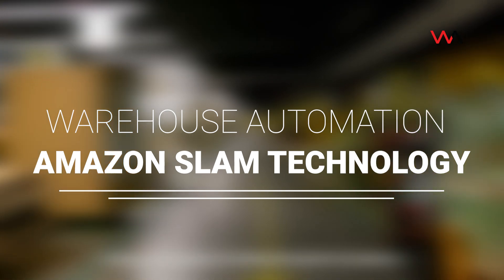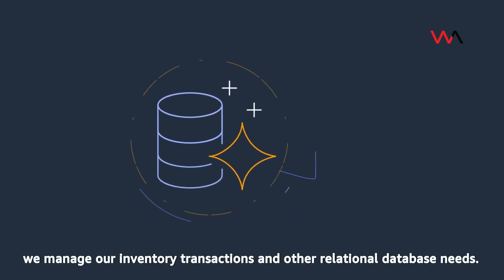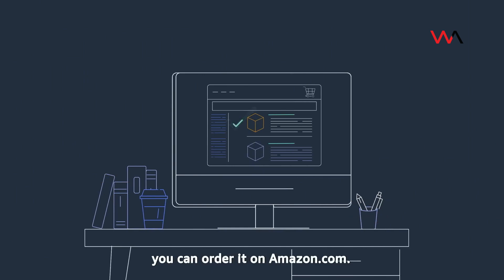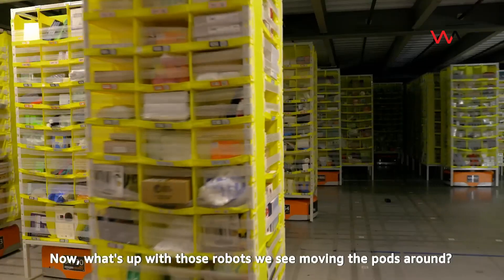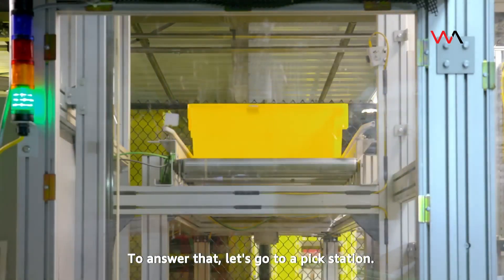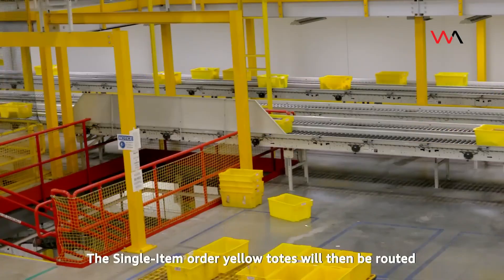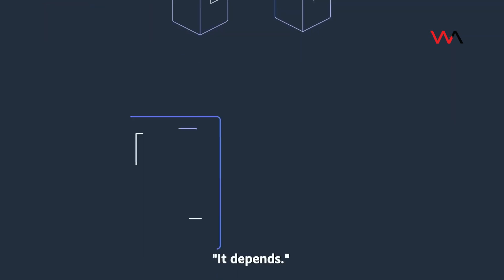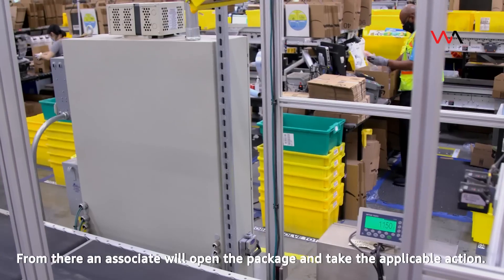Amazon’s Secret to Simplifying Fulfillment With Robots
An Amazon SLAM line refers to a Scanning, Labeling, and Manifesting system used in Amazon’s fulfillment centers. It is an automated or semi-automated system designed to streamline and expedite the process of preparing orders for shipping. The SLAM line plays a critical role in ensuring accuracy and efficiency when handling high volumes of packages.

Here’s a breakdown of each part of the SLAM line:

Scanning (S): Once an item is picked from inventory, it passes through a scanner, which captures its bar code. This ensures that the correct item is being processed and matches the customer’s order.

Labeling (L): After scanning, the system generates a shipping label, which contains the destination and tracking information. The system prints and applies this label to the package.

Applying (A): Some versions of SLAM lines also include robotic arms or machines that automatically apply the labels onto the package, increasing the speed of the labeling process.

Manifesting (M): After labeling, the system records the details of the package (such as weight, dimensions, and destination) in Amazon's manifest. This step is essential for tracking and ensuring the correct routing and shipping of the package.

Amazon’s SLAM lines contribute to faster order fulfillment, lower labor costs, and enhanced order accuracy, which is essential for Amazon’s fast shipping commitments. The system can handle thousands of packages per hour, reducing human intervention and errors in the packing and labeling processes.